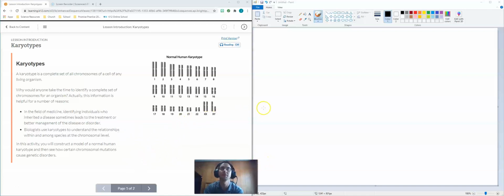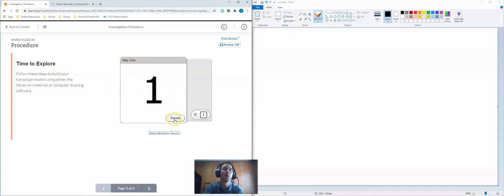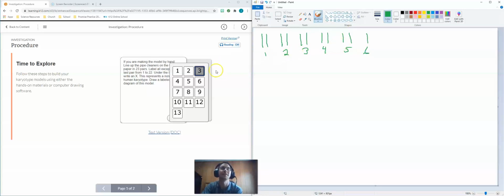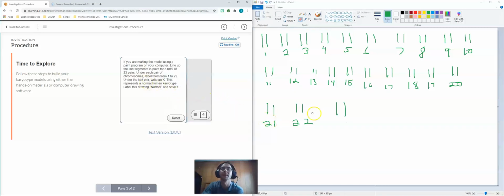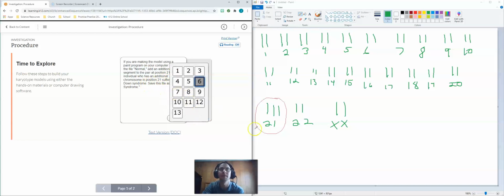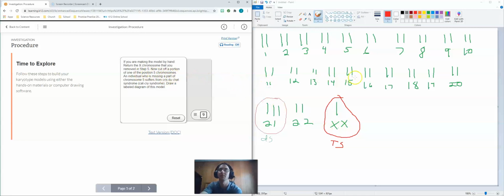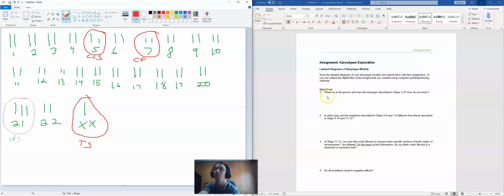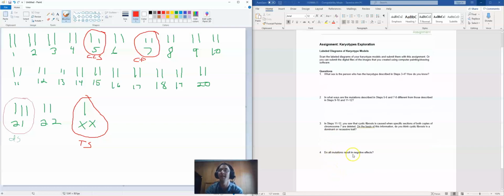7th Grade 3 13 Karyotypes